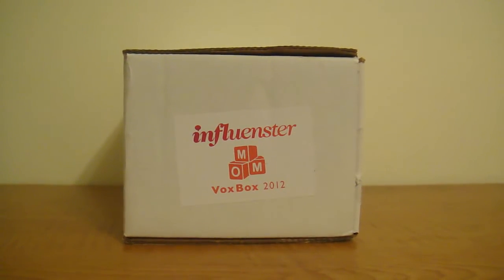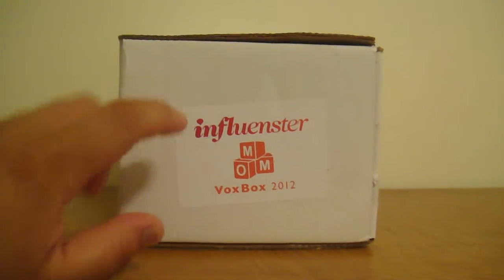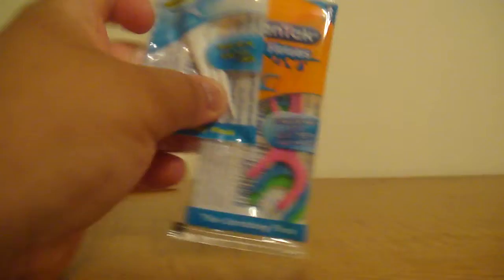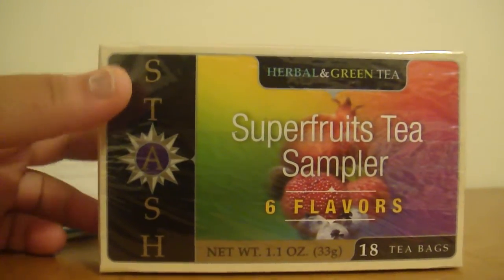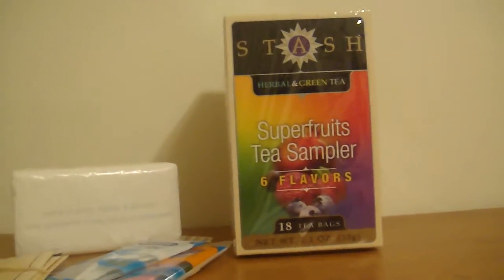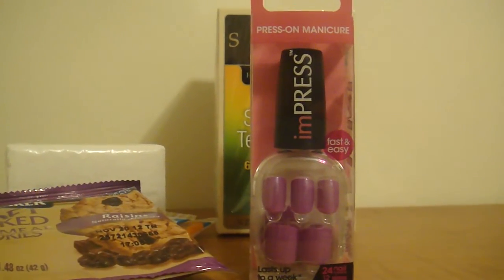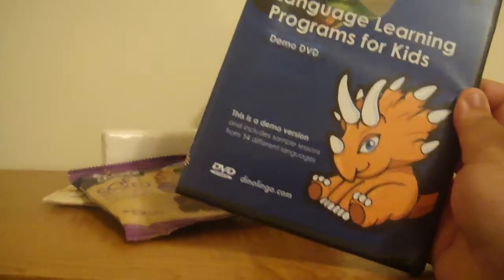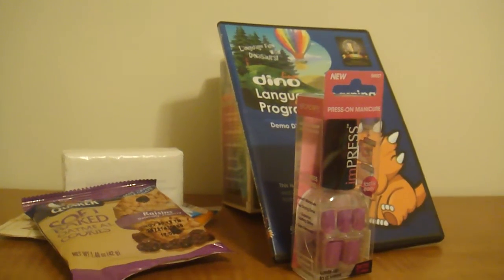Influenster Mom Voxbox (Short & Sweet)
Hey everyone!
Here's my Mom Voxbox from Influenster! I wanted to keep the video short, simple & to the point. I know if you're like me, I just wanna see what's inside without the 5 minute long intro.

What is an Influenster?
Community of trendsetters invited to share their lifestyles and show their influence to qualify for personalized product shipments, special rewards and exclusive deals from the brands they love. Members love testing the latest products, giving insightful feedback, and spreading the word on their favorite finds!

What is a Voxbox?
VoxBoxes are themed packages of products mailed directly to qualified member's homes. Boxes include a variety of products from top beauty, health, grooming, snack, beverage & lifestyle brands!

Who gets a Voxbox?
Influensters are selected for themed shipments based on the types and levels of badges they have unlocked, ensuring members receive products that match their lifestyles and interests. Members with high Influenster rankings are prioritized, so make sure to unlock as many Influence and Activity badges as you can!